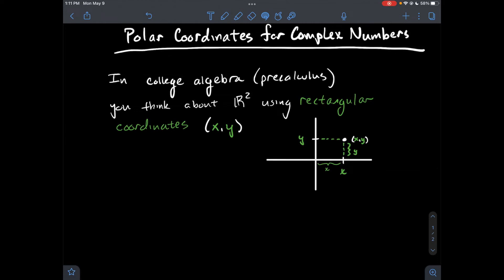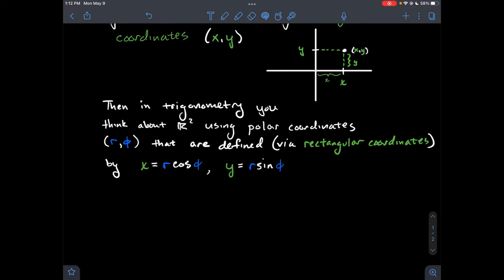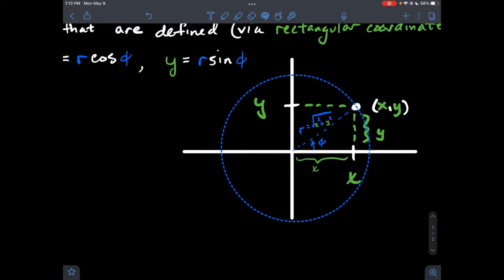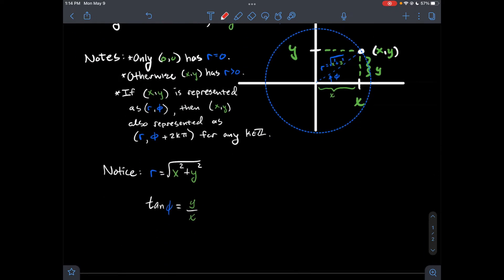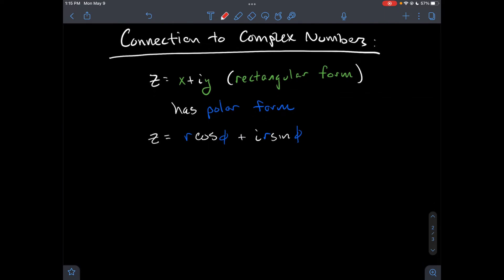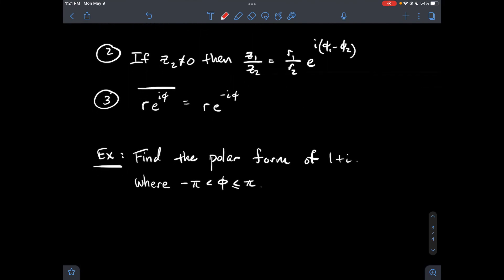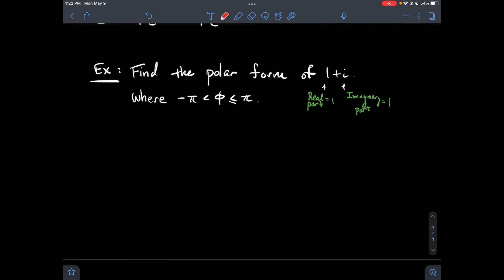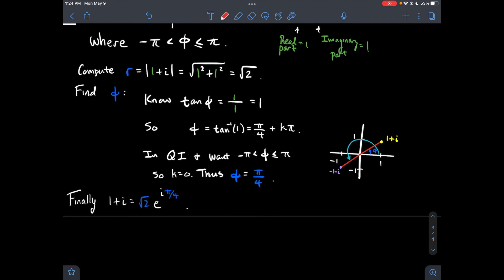Polar Coordinates for Complex Numbers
This video is about polar coordinates for complex numbers. They work the same way that we learned about them in trigonometry. We talk about an interesting notation for complex numbers in polar coordinates.